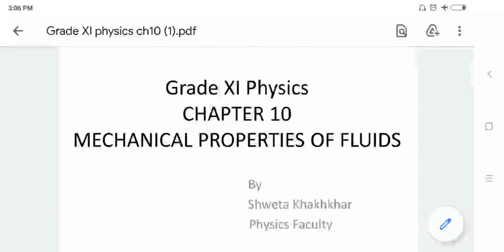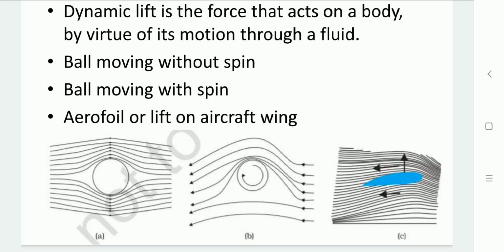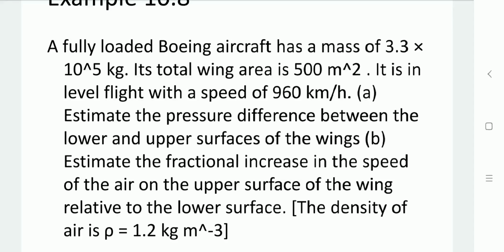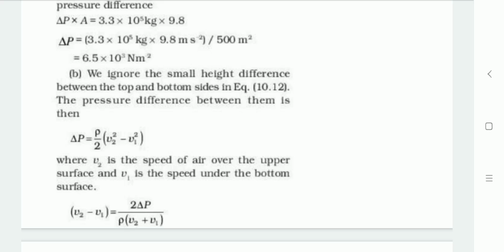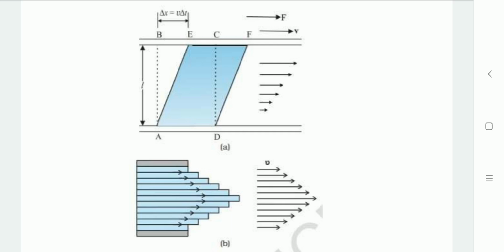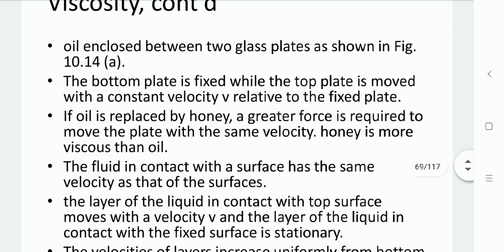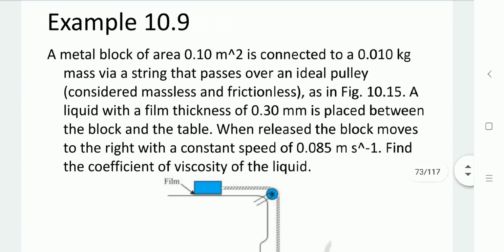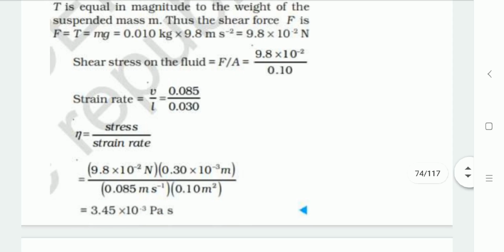Grade XI Physics Ch 10- Mechanical Properties of Fluids:Part 5